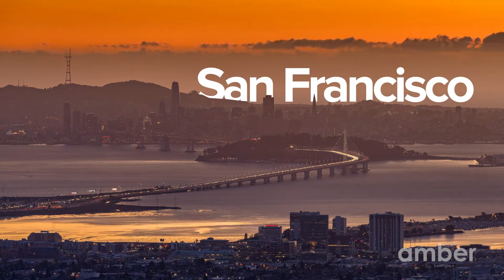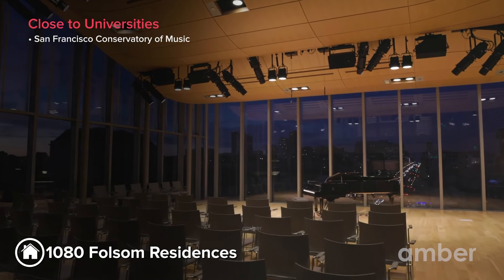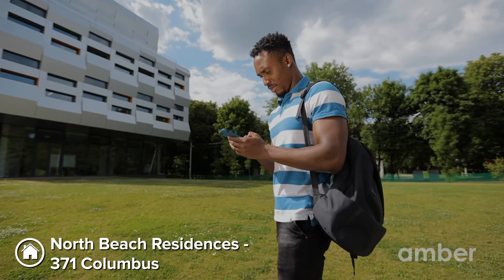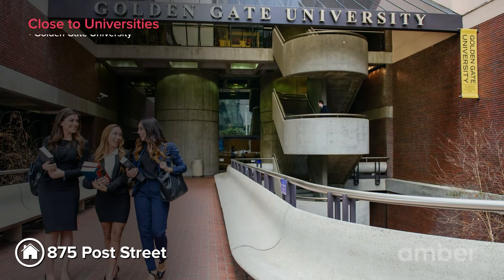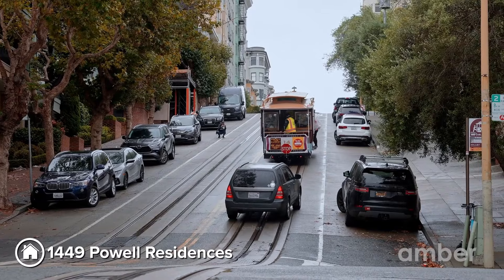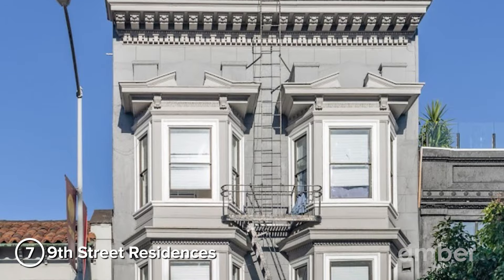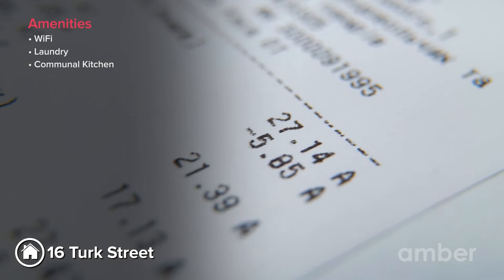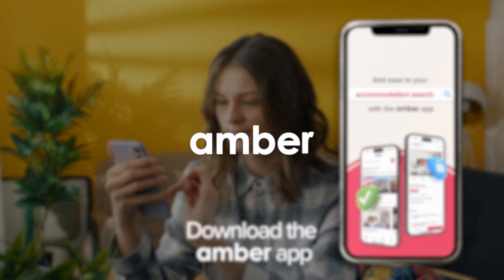10 Best Student Accommodations in San Francisco | USA| amber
Explore an impeccable collection of the best student housing in San Francisco in the stunning city, located near reputed universities including San Hult International Business School and Golden Gate University, in this stunning city. Featuring exquisite San Francisco student homes, this list has been meticulously crafted to provide a diverse array of shared and private rooms, priced between $995-$2168 per month, complemented by amazing amenities for a premium living experience tailored for students. Unveiling this remarkable range of accommodations aims to add to the exhilarating college journey, toppled with comfort and excitement. Dive into the lively and fun-filled life of San Fran under its captivating city lights, and begin your extraordinary adventure today!

1. 1080 Folsom Residence

2. North Beach Residences

3. 524 Columbus Residences

4. 875 Post Street

5. 1449 Powell Residences

6. 221 7th Street Residences

7. 9th Street Residences

8. San Francisco 16 Turk St